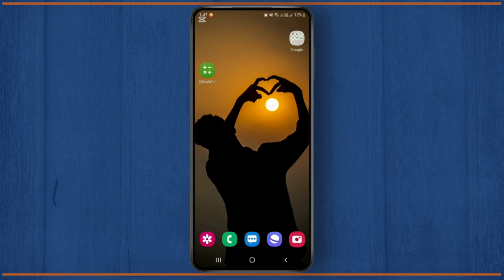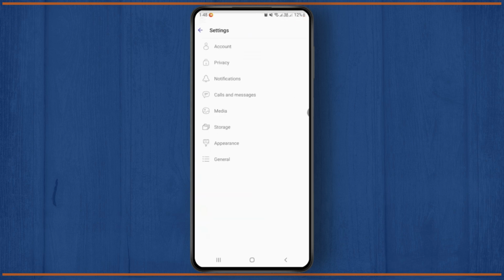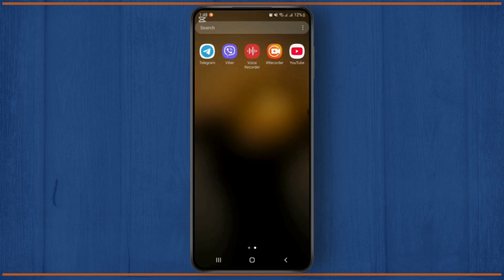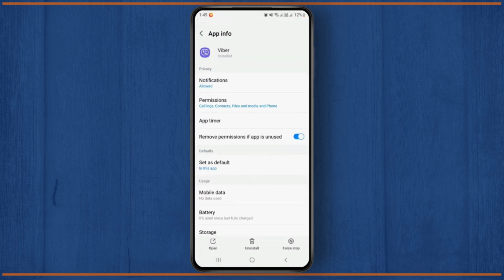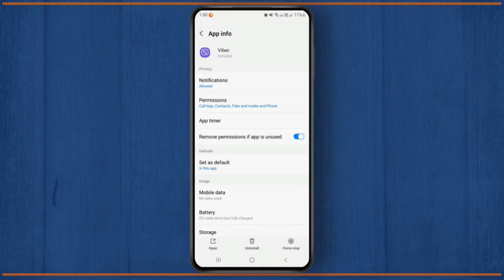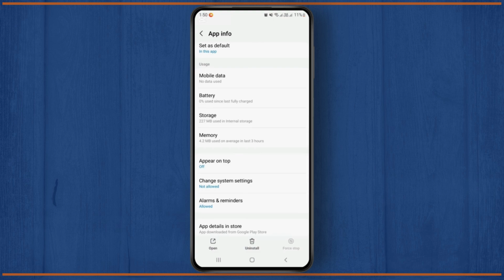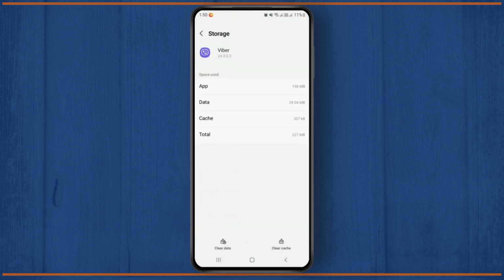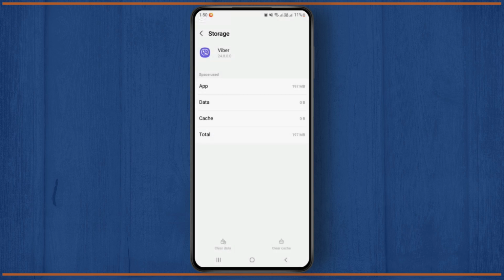How To Logout Of Viber (Android & iOS)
Need to log out of Viber on your Android or iOS device? This video will guide you through the simple steps to log out of your Viber account on both platforms. Whether you're wondering, "How do I log out of Viber?" or need help managing your Viber settings, this tutorial will show you how to log out quickly and easily. Watch now to learn how to logout of Viber on Android and iOS today!

Timestamps:
00:00 How to Logout of Viber (Android & iOS)
00:06 How Do I Logout of Viber?